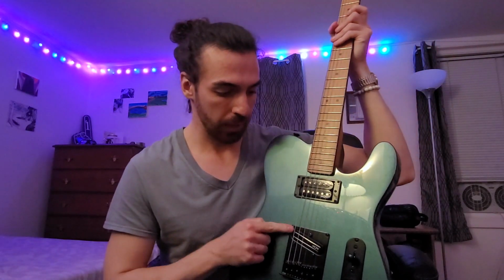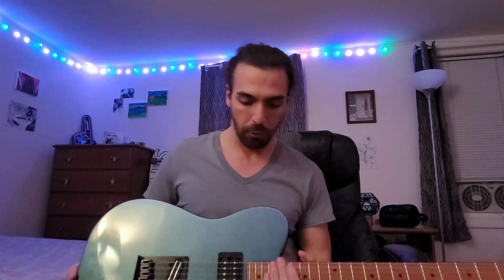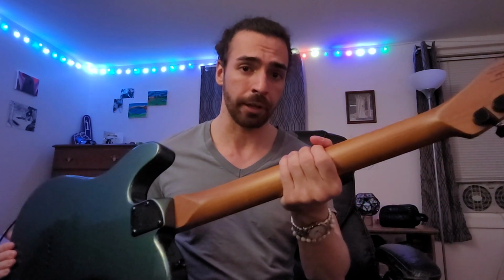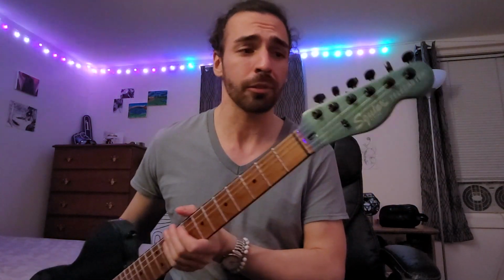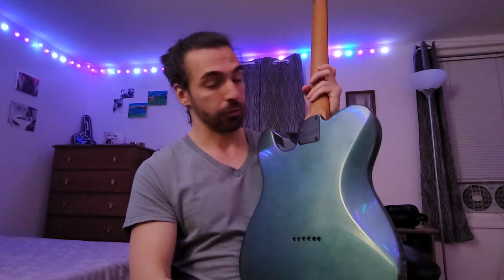I Got The BEST NEW Guitar as a Gift - Contemporary Telecaster RH overview and sound demo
Leave me your thoughts: One of my favorite things about doing this is making connections with so many new people!

SHARE: It will bring your joy to others!